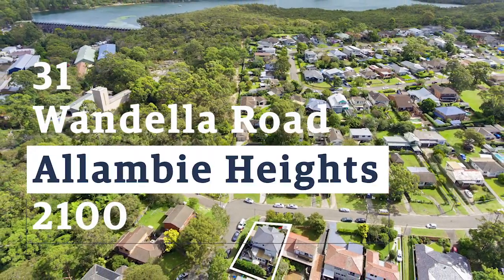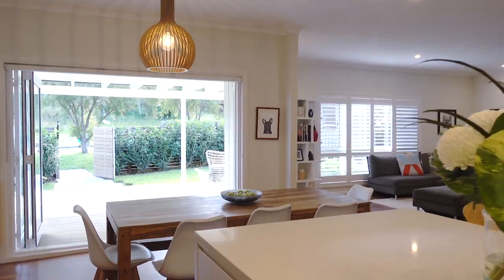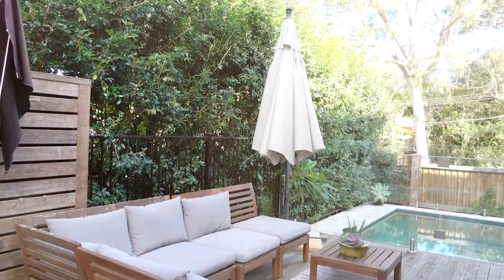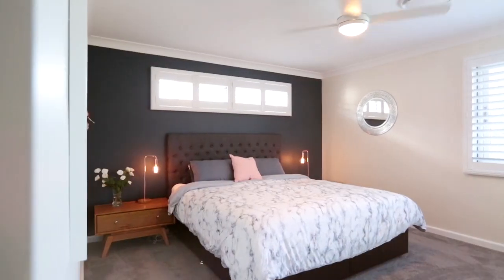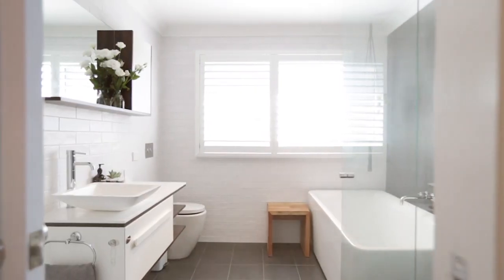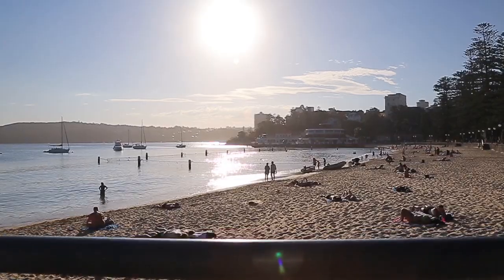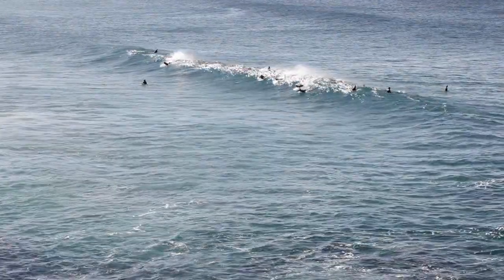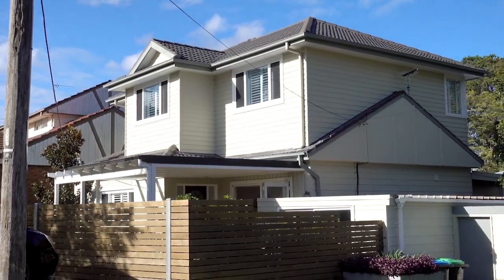31 Wandella Road, Allambie Heights | Chris Elliiot